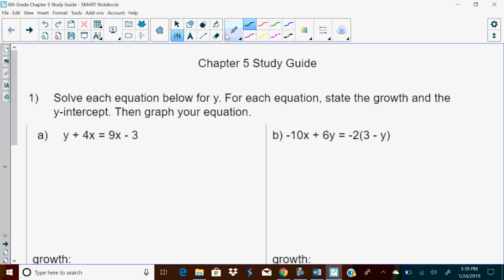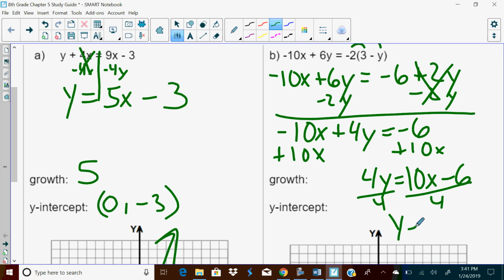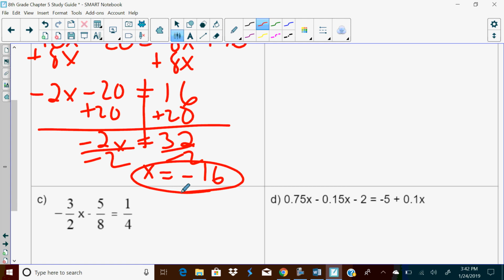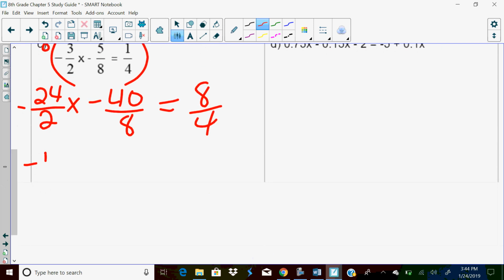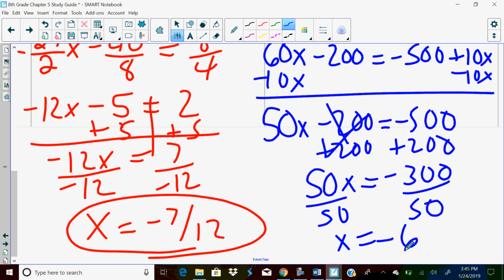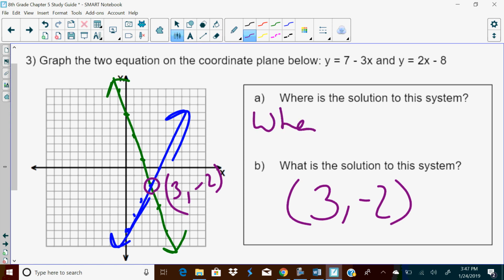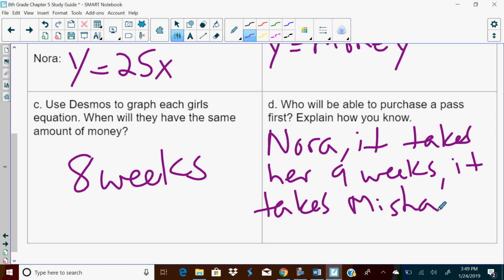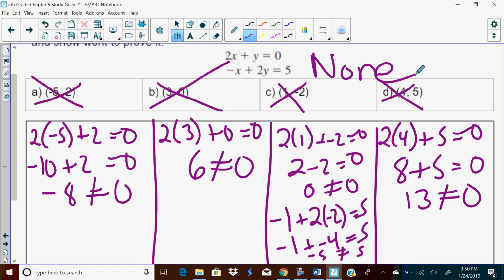8th Grade Chapter 5 Study Guide